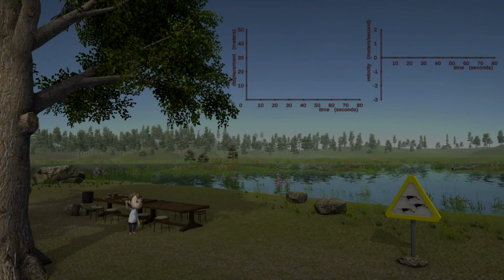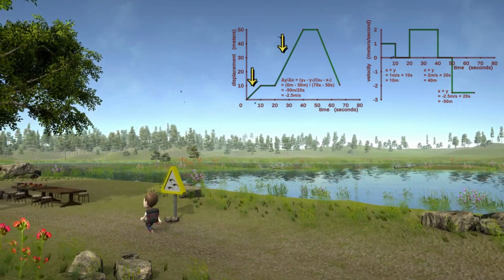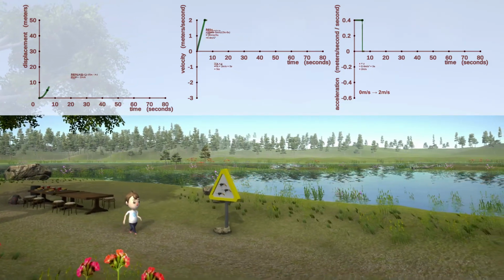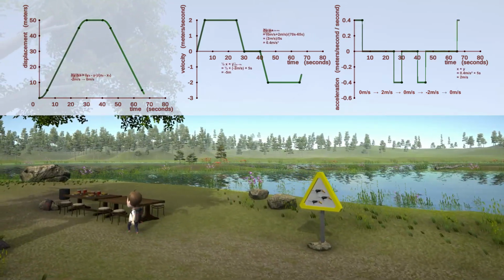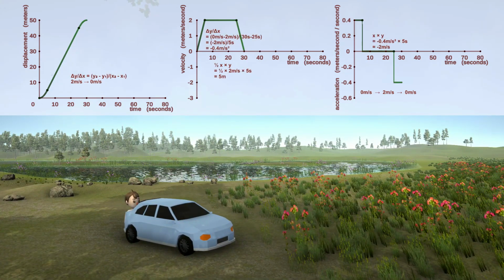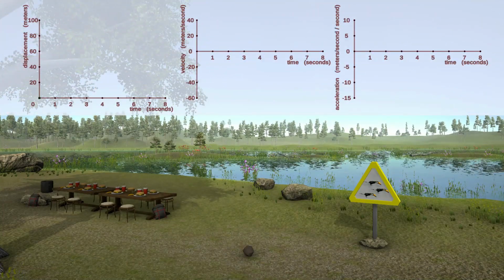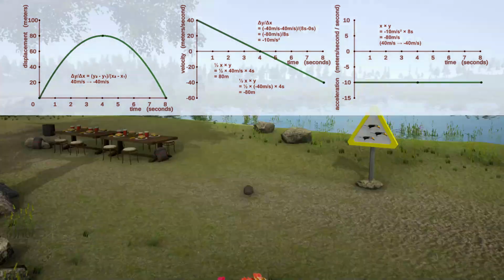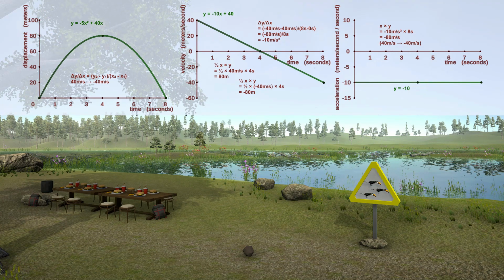Read and Understand Graphs: Displacement, Velocity and Acceleration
Welcome to the second video in this series, where we learn how to read and understand graphs – a skill that makes it a lot easier to link graphical representations to their real-world meanings. In our previous video we had Sam walking at 3 different velocities over time, while also standing still for some periods of time. We saw how his displacement, or distance from a starting point, could be represented on a graph of displacement over time and how that graph could be converted into a graph of velocity over time by considering the change in position over the change in time. We also saw that multiplying the velocity by time brought us back to the displacement again. If you still need to watch the first video, there’s a link at the top-right that you can follow. Today we are adding acceleration to the picture, so let’s get going.

While the first video was set up in order to be a simple introduction to displacement and velocity, I hope it bothered you a little bit that Sam’s velocity changed instantly every time that it changed. When starting off or stopping, there was no gradual increase or decrease in velocity. For example, when setting off from his car, his velocity of 0m/s changed to -2m/s right away. Our line segments indicated only constant velocities, namely 0, 1, 2 and -2.5m/s, with a sudden jump at each change. This translated into only straight-line segments on the displacement graph. This is not how things work in real life. Even Usain Bolt takes a couple of seconds to get up to speed. So, today we are adding acceleration to our scene. Displacement is a distance, given in meter in our example. Velocity is the rate at which this distance changes, so it’s given in meter per second. Acceleration is the rate at which the velocity changes, so it’s given in meter per second per second, or meter per second-squared. To keep things simple, this time Sam is going to take one uninterrupted walk to his car, and another back to his picnic table at the same speed. However, both these walks will start with a gradual increase in speed and end with a gradual decrease in speed. Let’s see how that influences the graphs.
Sam will soon set off with an acceleration of 0.4m/s2. This acceleration will last for 5 seconds, until he reaches 2m/s, which equals the acceleration multiplied by the time it was in effect for, or 0.4m/s2 x 5s. He then keeps going at 2m/s for 20s. Since his acceleration is now 0, we are in the familiar case where velocity stays constant and displacement is a straight-line segment. But, for the first 5 seconds, velocity started off at 0 and increased slowly. This means the displacement started off changing only slightly, and then more and more as velocity increased. This gives us a curve on the displacement graph, rather than a straight line. When he gets close to his car the same thing happens, but now his velocity decreases gradually from 2 to 0m/s over 5 seconds due to an acceleration of minus 0.4m/s2, or a deceleration. When he starts heading back, acceleration is still negative, since his velocity decreases further from 0. Remember that velocity has a direction, and heading back is a negative velocity. So, the acceleration, velocity and displacement graphs now form mirror images of the journey to the car, since everything happens at the same absolute rate, only in the opposite direction.
Let’s have another walkthrough and concentrate on what happens when we calculate the areas under the graphs and the slopes of the graphs. We actually need derivatives to calculate the slope of the curved displacement graph, but take my word for it for now that it changes linearly from 0m/s to 2m/s over the first 5 seconds. This is what is represented in the velocity graph for the first 5 seconds, as a straight line increasing from 0 to 2. If we calculate the area under this straight line, using the formula for the area of a triangle, we get ½x5x2 = 5m, which is the distance that Sam has moved from his starting point.